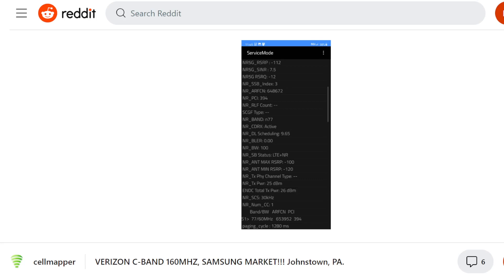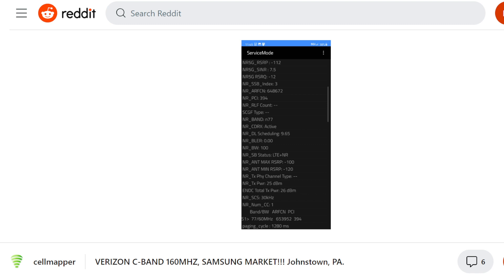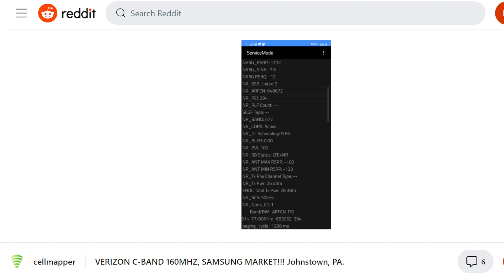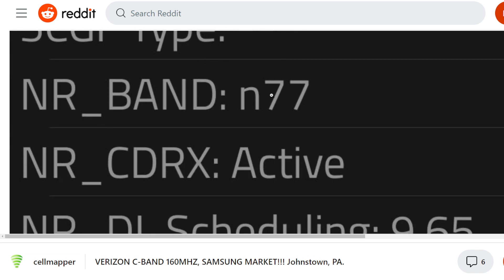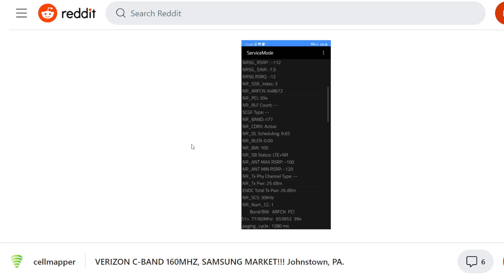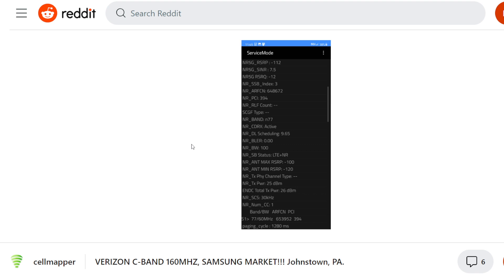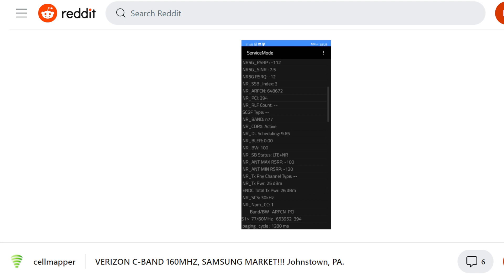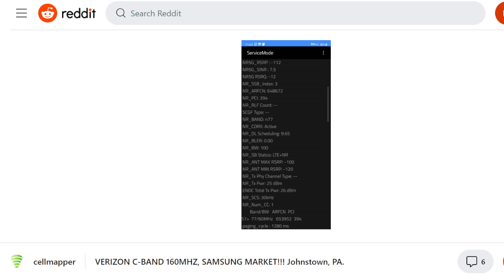Huge Verizon Network Update: Full Potential For CBand on Deck!